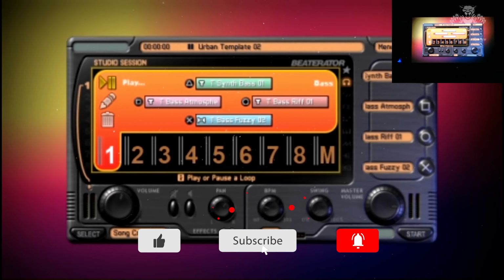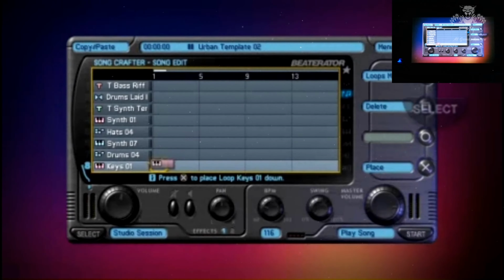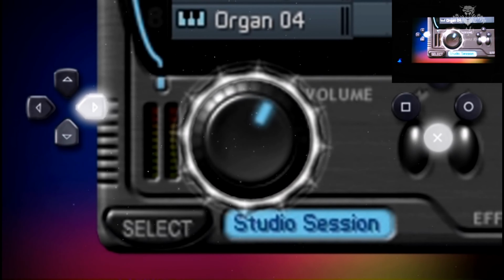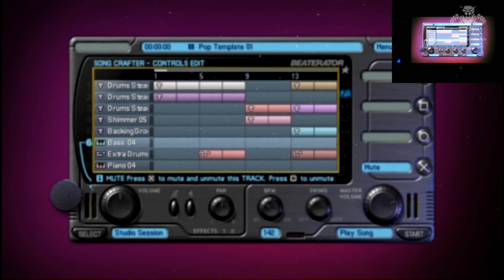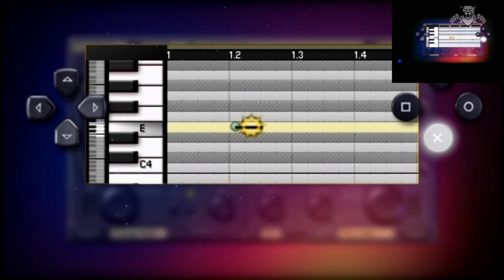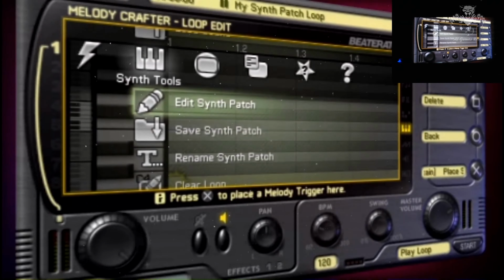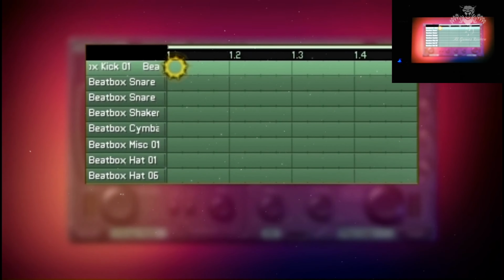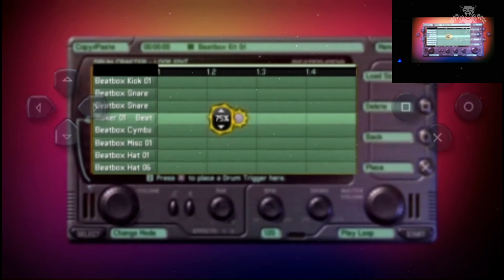Beaterator - PlayStation Vita - PSP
Description
Beaterator™ brings the power of music-creation to the PSP® (PlayStation®Portable) system and PlayStation®Network. Rockstar Games© and multi-platinum selling producer Timbaland have designed an incredibly simple to use and portable music making application that allows everyone to create their own music anywhere.

Beaterator™ is easy to use for those new to music creation but also allows the more experienced to work with an array of creative tools to explore and create music. Use Live Play to experiment with pre-arranged templates of loops and sounds in just a few seconds, or delve into the Studio to build a creation using the thousands of loops and sounds provided by Rockstar and Timbaland, even adding vocals to make complete songs. Beaterator™ makes it easy to create new beats and sounds in minutes, building original music step by step from the ground up.

Beaterator™ is the only software needed to create hot drum beats, stirring melodies, and complete songs to bring out the musician in everyone. Create, export and share your music with the world.